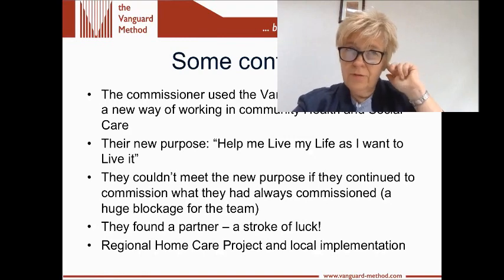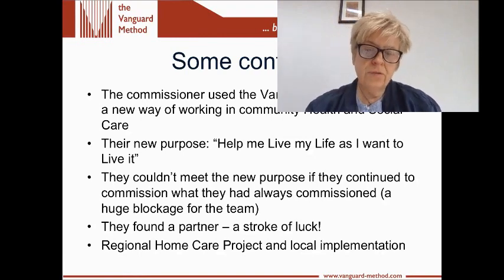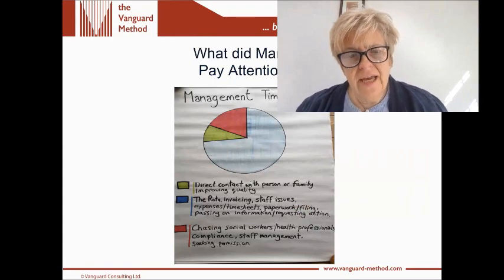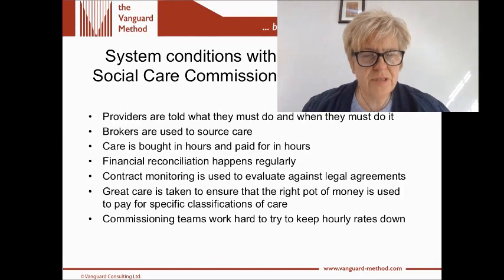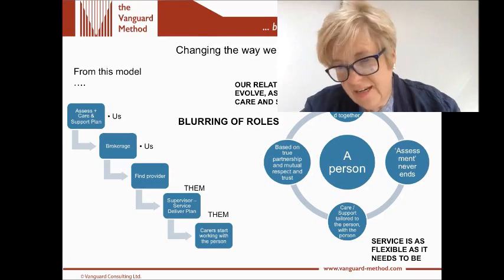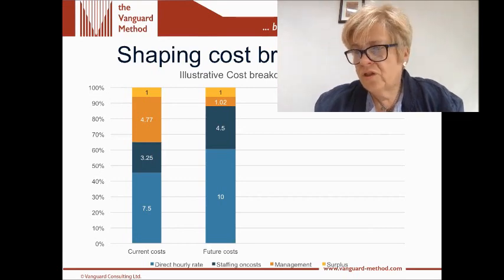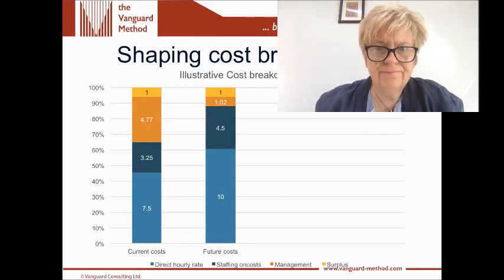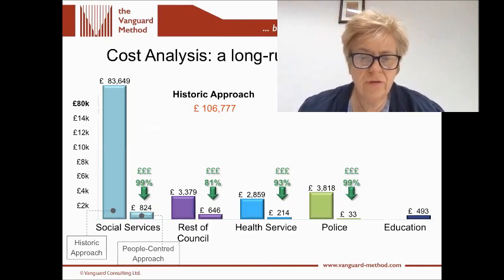Evaluating social care as a system